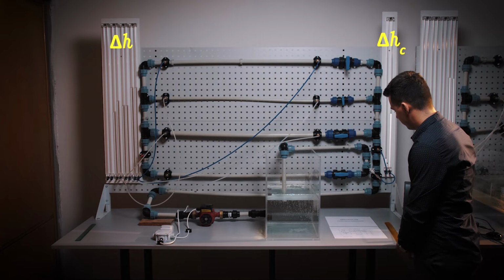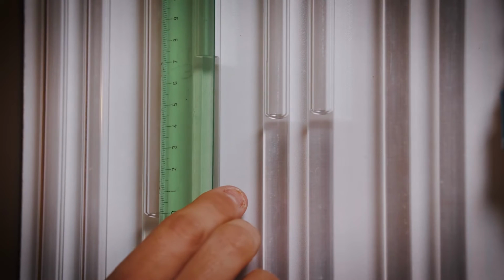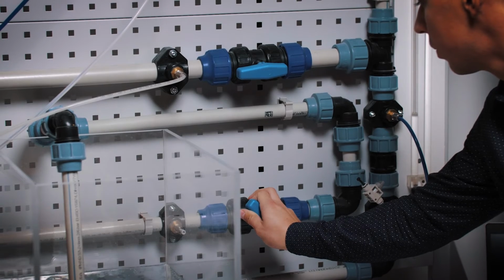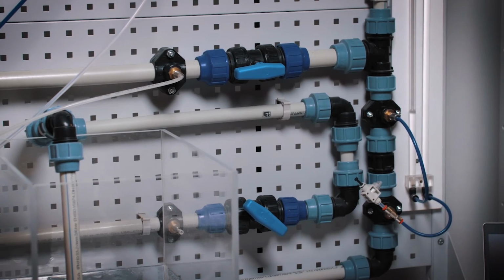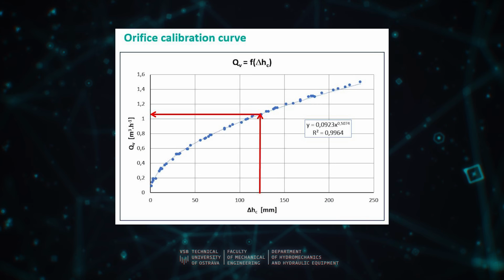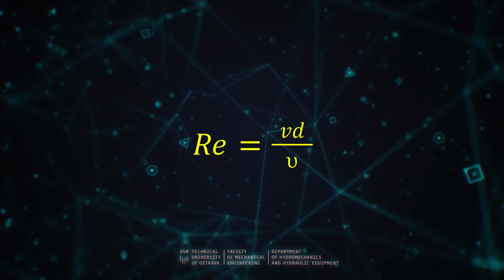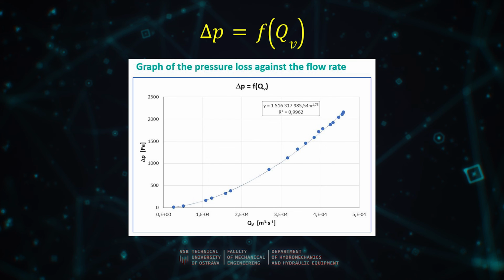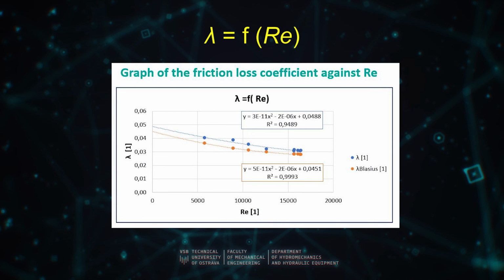FRICTION LOSS IN PIPES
Video from the student´s Laboratory of advanced mechatronic systems in hydraulics in Ostrava